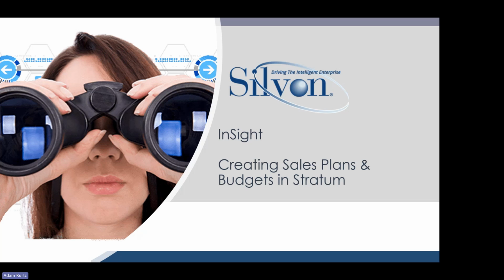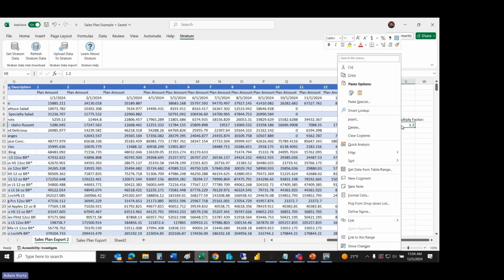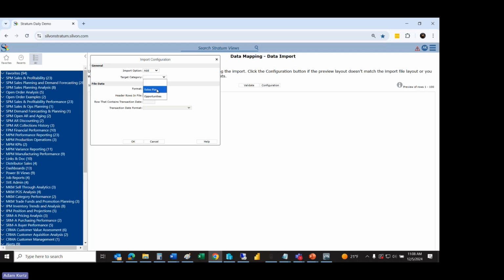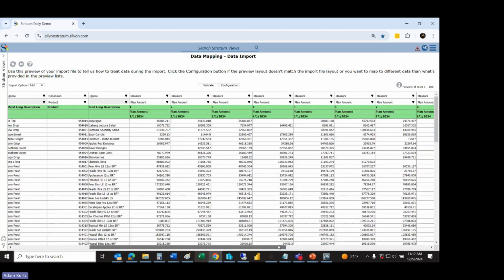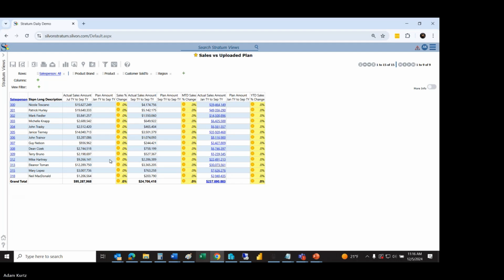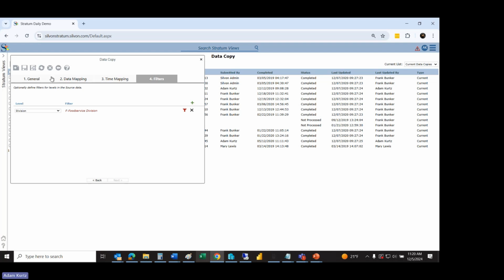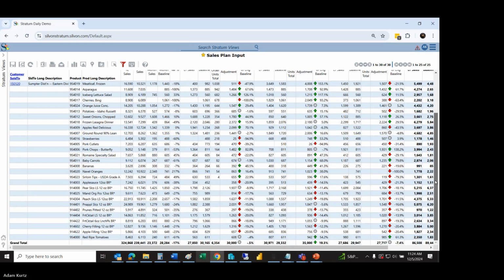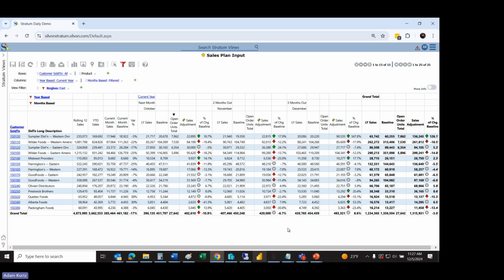INSIGHT Creating & Updating Plans in Stratum